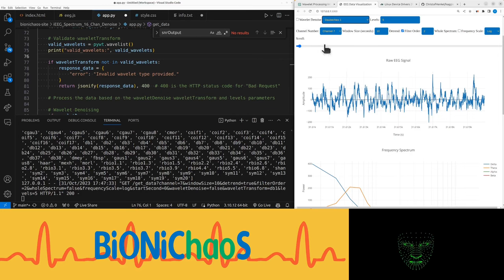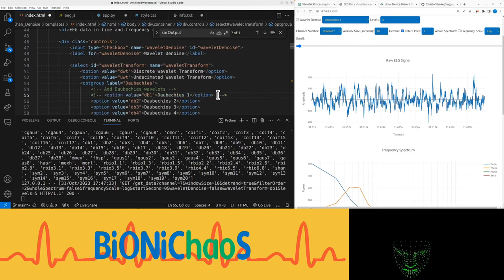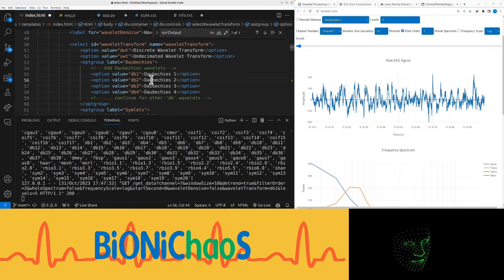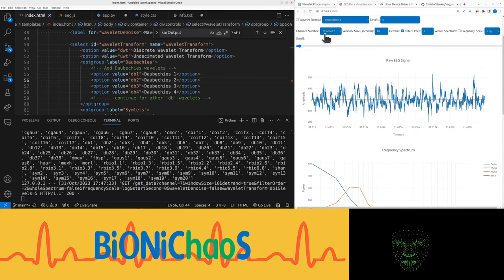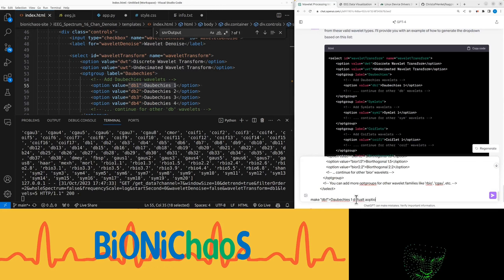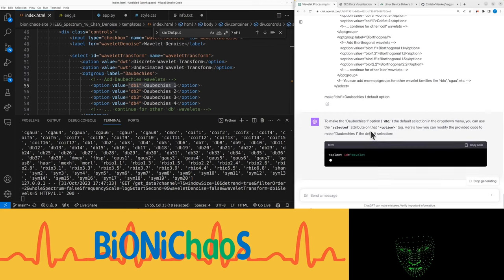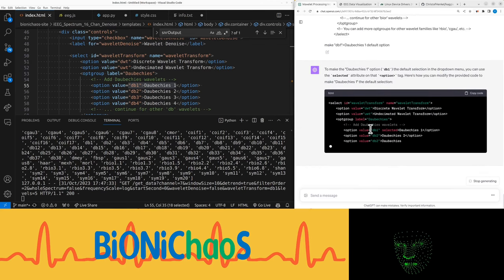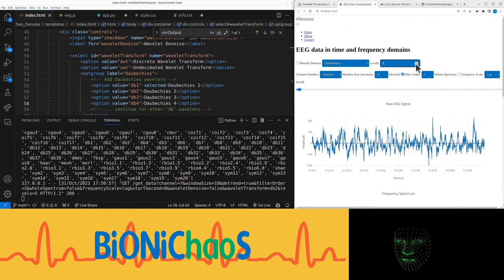GitHub Copilot vs. GPT-4 for code debugging: which one is better?